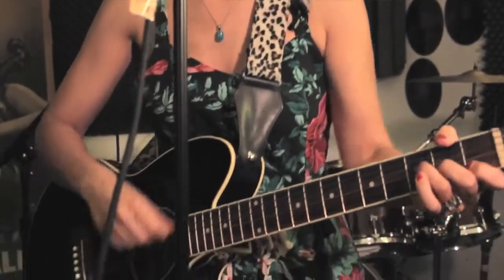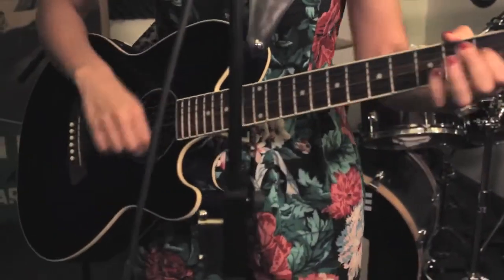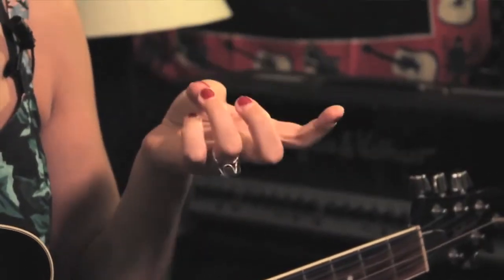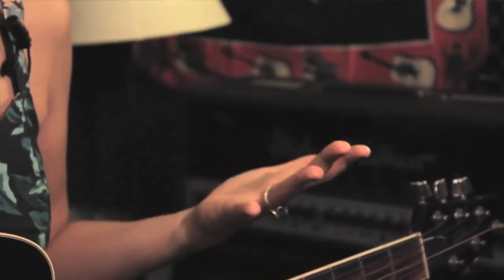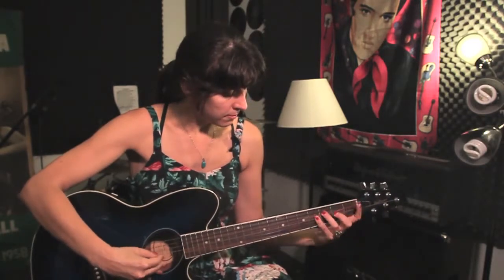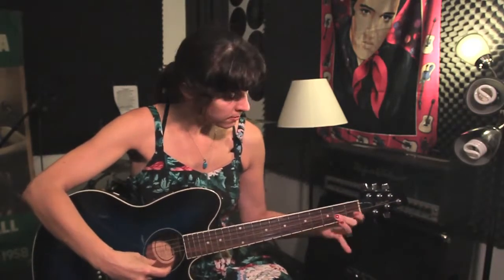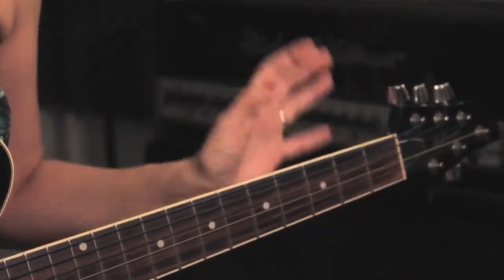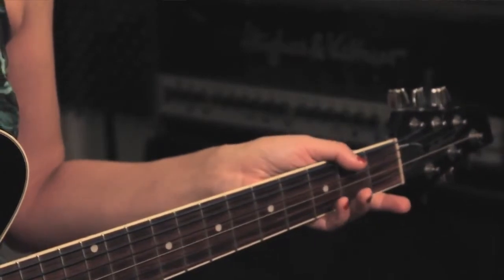Remedies for Sore Fingers From Guitars Guitar Tips and Maintenance